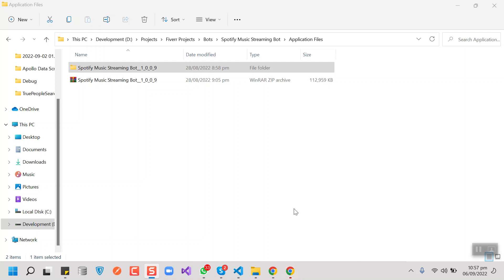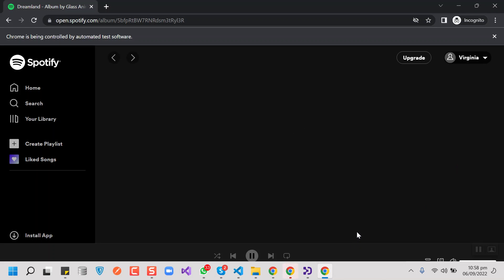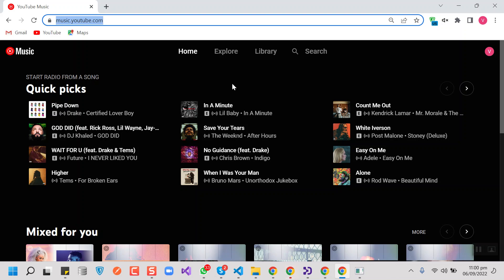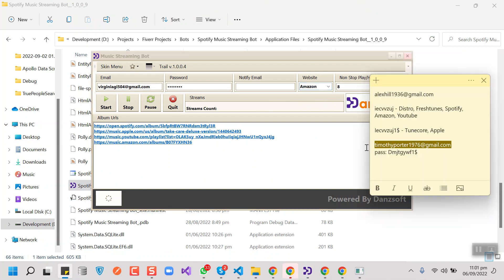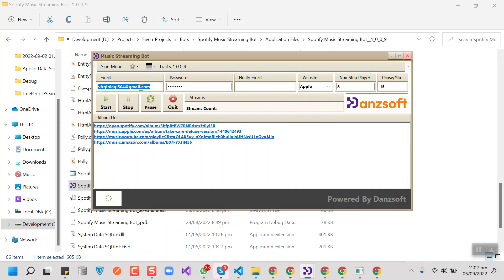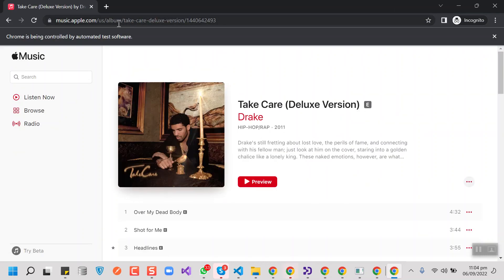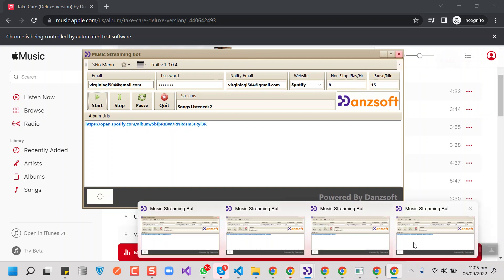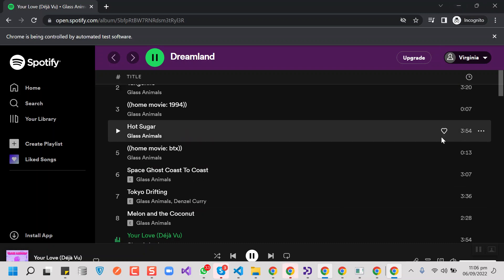Spotify, Apple, Amazon, and YouTube Music Streaming Bot | Make Money with Spotify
I am a Full Stack Web Data Scraper, and Lead generation Expert with 4+ years of experience as a developer for automated web scraping and crawling solutions.

Recently I have developed a music streaming farm Bot for Spotify, Apple, Amazon, and youtube to stream album songs. This is a quick live demo of the bot explaining all the features.

Just watch this demo video and let me know If you need this bot or any other customizations. Do let me know if you are interested to hire me for your own custom software Development.

If something can be done manually then there are chances that I can automate it. My price will be negotiable for my services.

Regards
Muhammad